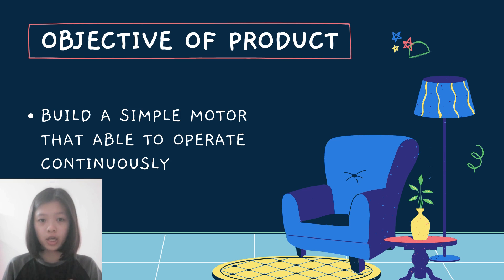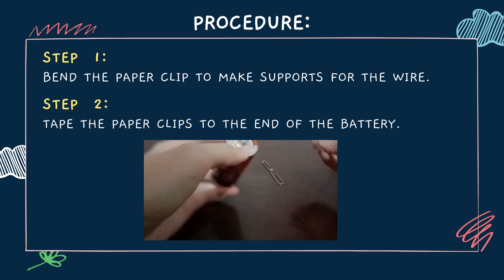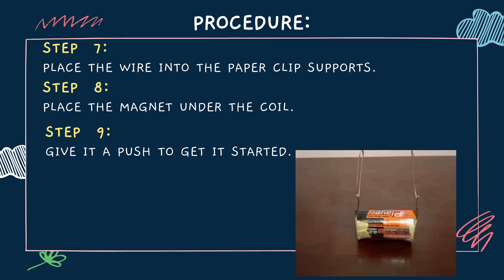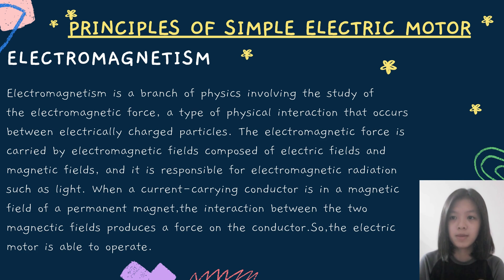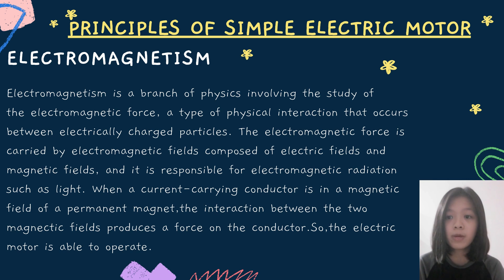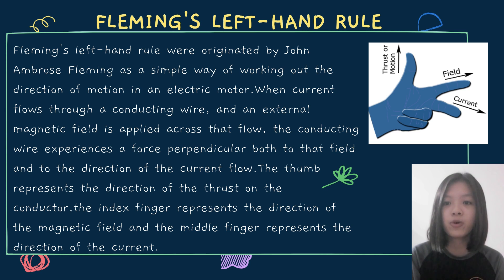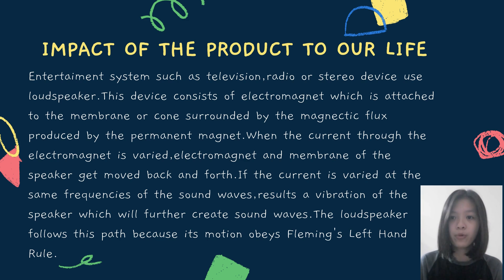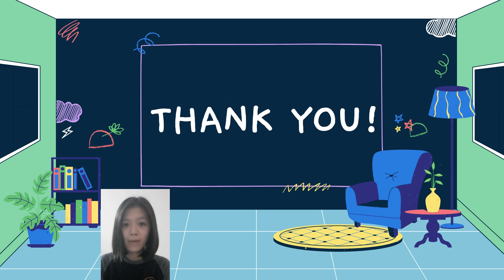Learn T-SMArET - HOMOPOLAR PHYSICS PROJECT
Form 5 Physics PBL Project 2021:
Created by: THYE JESS YEE (SMJK Tinggi Cina Melaka)
Adviser: Mr Peh KH